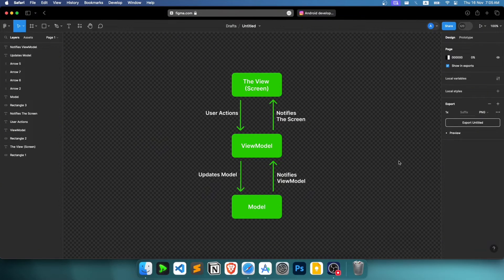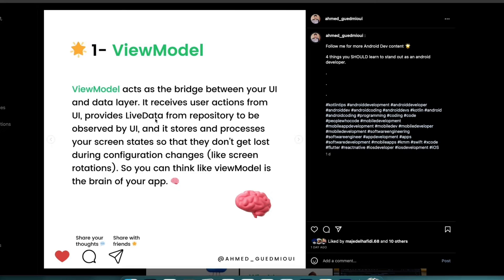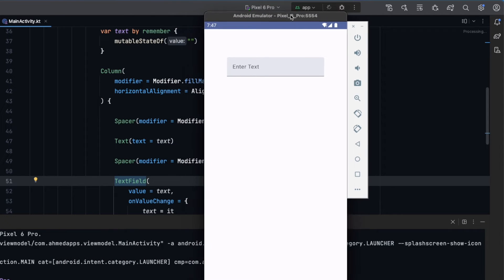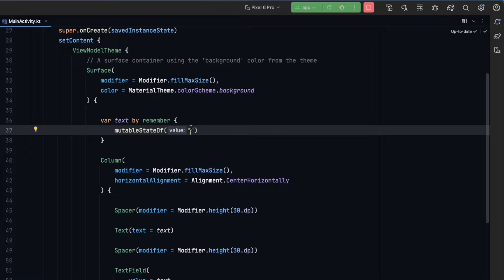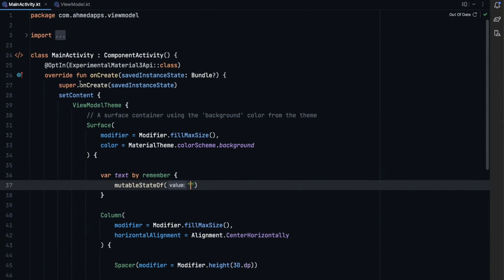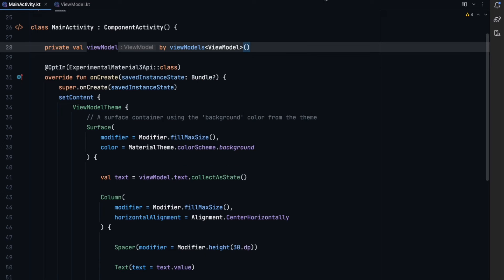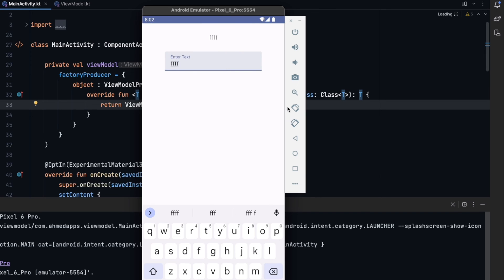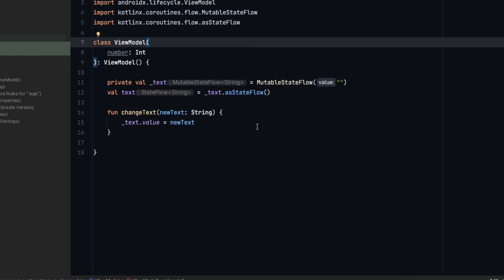Android ViewModel & Configuration Changes Explained - MVVM Component.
The Android ViewModel class is designed to store and manage UI-related logic in a lifecycle conscious way. The ViewModel class allows states to survive configuration changes such as screen rotations.